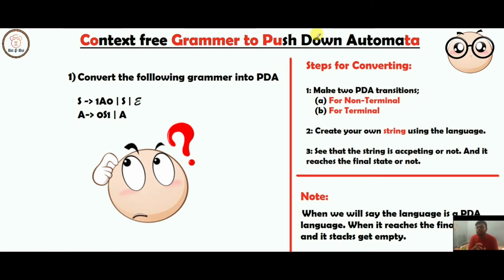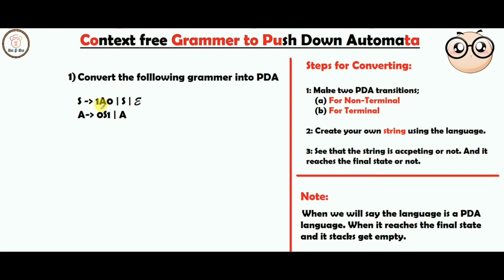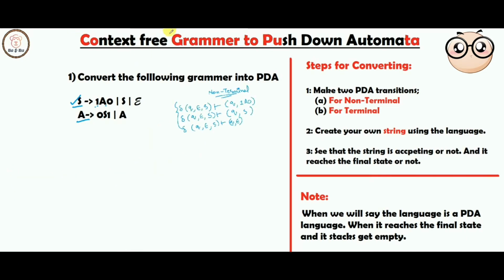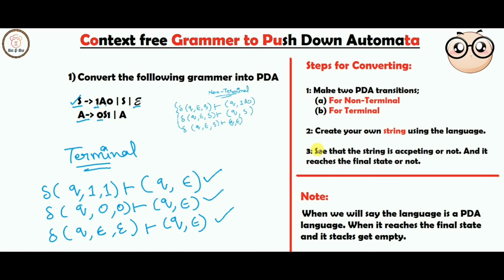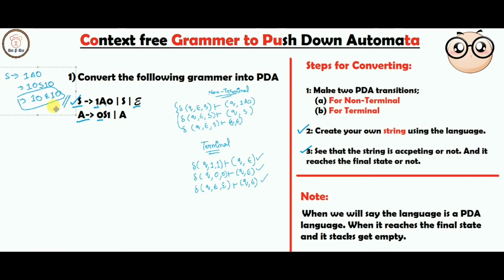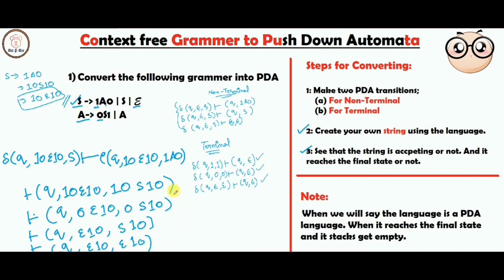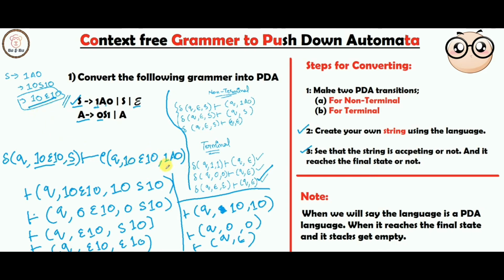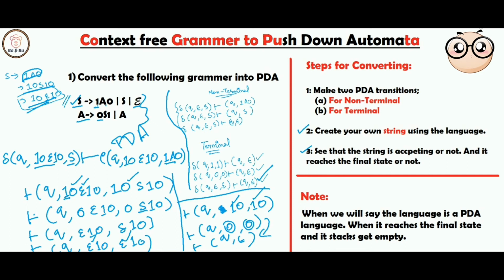CONTEXT FREE GRAMMER TO PUSH DOWN AUTOMATA (CFG to PDA)- Theory of computation- Part 3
So, guys in this video I teach you about the conversion of  CFG to PDA.